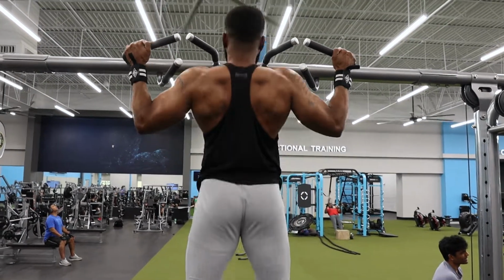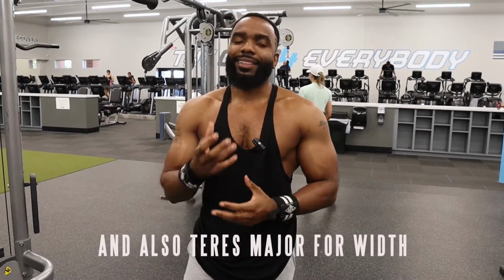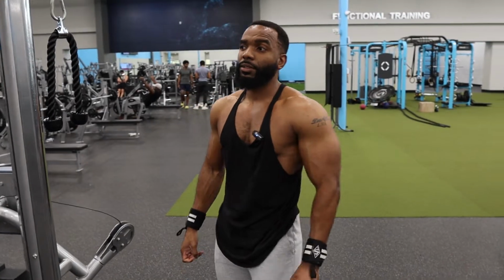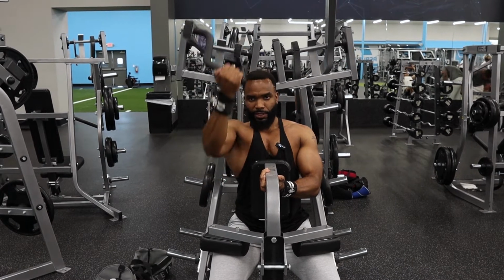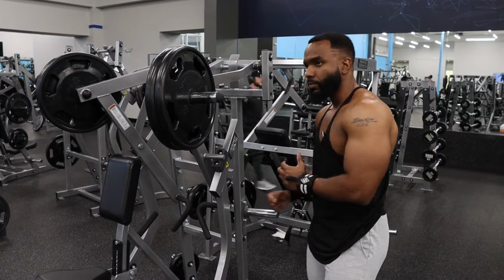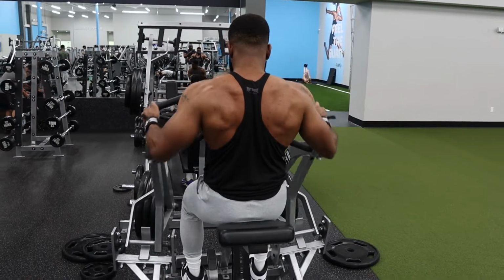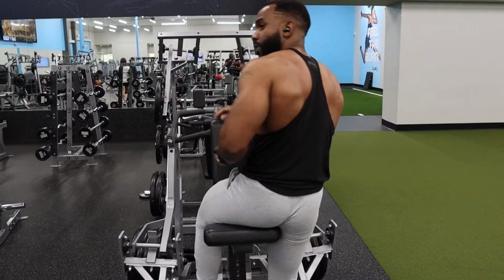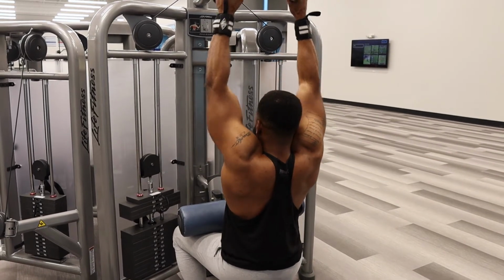BACK WORKOUT FOR WIDTH AND THICKNESS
In this back workout I'll take you through a back session and show you different movements to emphasize different areas of your back. Thanks y'all!